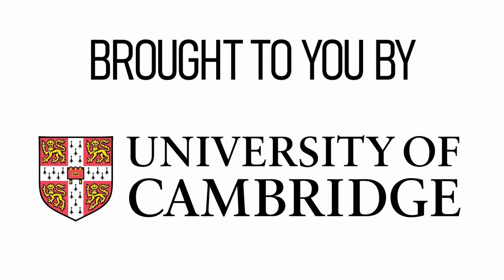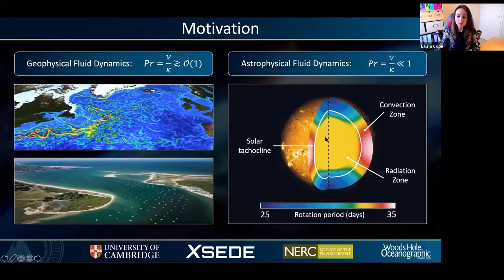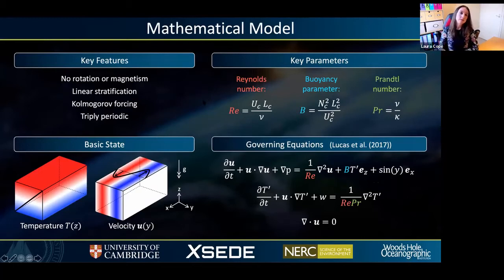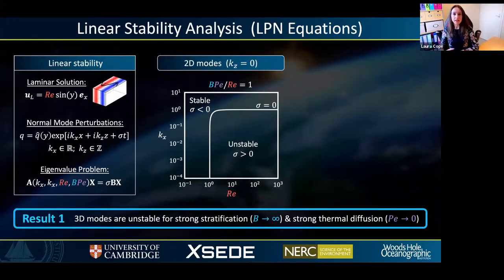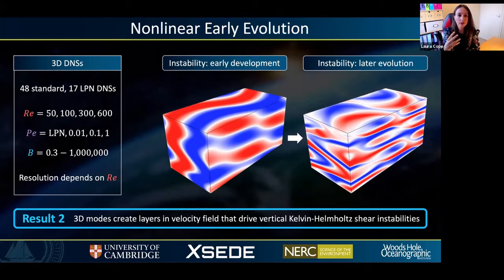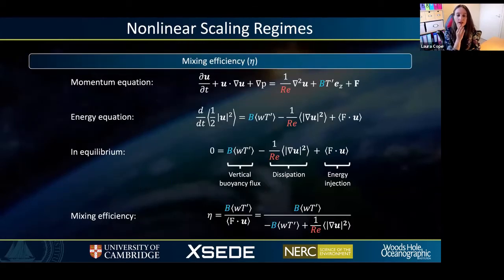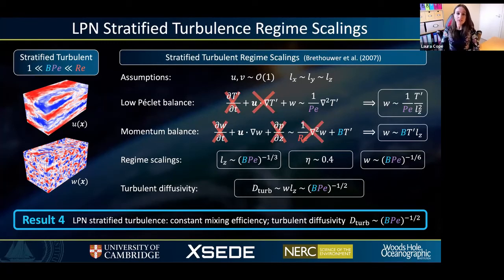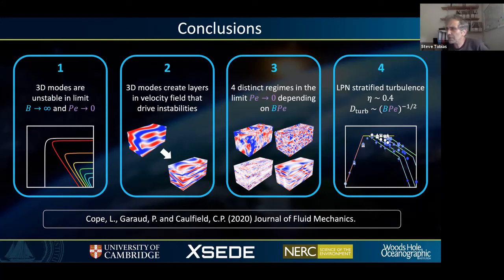The dynamics of stratified horizontal shear flows at low Péclet number: Laura Cope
Stratified flows are ubiquitous; examples include atmospheres and oceans in geophysics and stellar interiors in astrophysics. The interaction of a stable stratification with a background velocity distribution can develop into stratified turbulence, key to transport processes in many systems. Geophysical flows, in which the Prandtl number Pr ∼ O(1), are often strongly stratified, nevertheless, turbulence still occurs. Density layering is key to understanding the properties of this ‘layered anisotropic stratified turbulence’ (LAST) regime that is characterised by anisotropic length scales and velocity fields. Conversely, Pr ≪ 1 for astrophysical flows, inhibiting the formation of density layers. This suggests that LAST dynamics cannot occur, raising the question of whether analogous or fundamentally different regimes exist in the limit of strong thermal diffusion. This study addresses this question for the case of a vertically stratified, horizontally-forced Kolmogorov flow using a combination of linear stability theory and direct numerical simulations. Four distinct dynamical regimes emerge, depending upon the strength of the background stratification. By considering dominant balances in the governing equations, we derive scaling laws which explain the empirical observations.